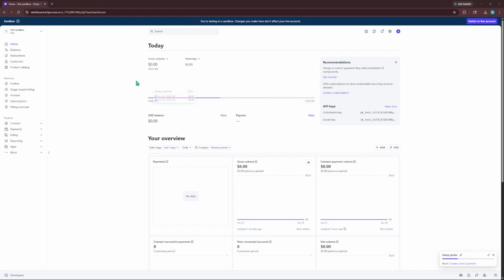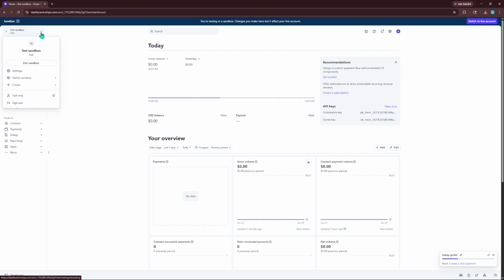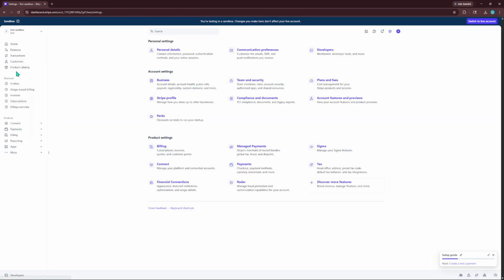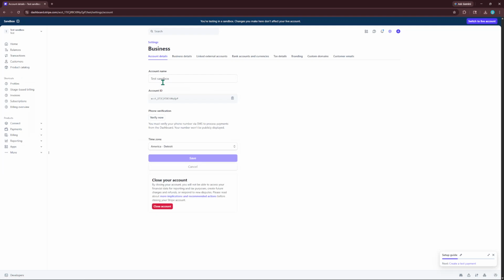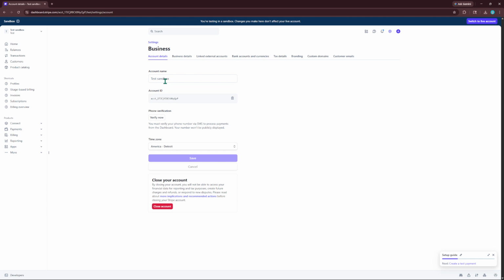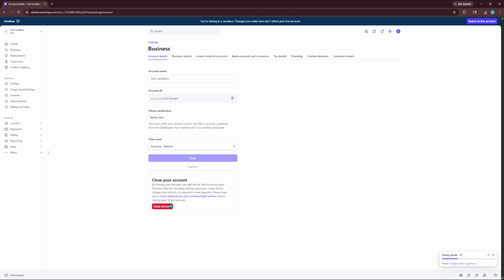How to Close a Stripe Atlas Company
In this video, I’ll show you how to close a Stripe Atlas company.

The method is very simple and clearly described in the video. By following all the steps, you’ll easily learn how to dissolve a company formed through Stripe Atlas, complete the necessary legal and tax requirements, and close your business properly.